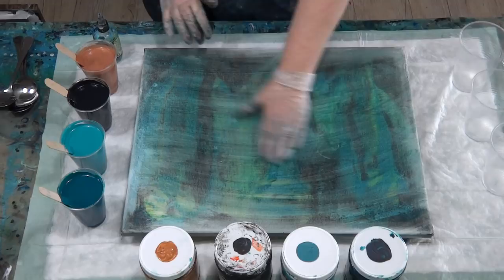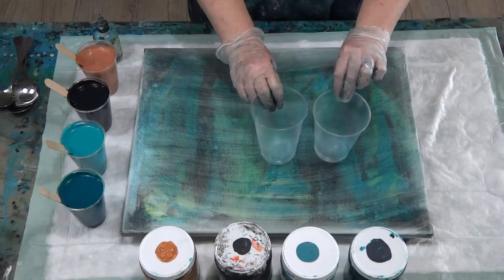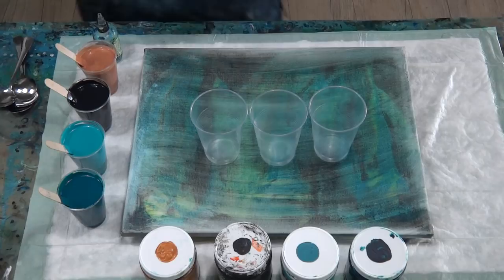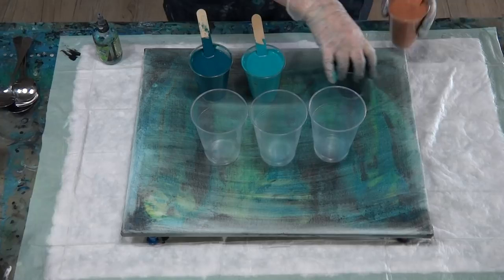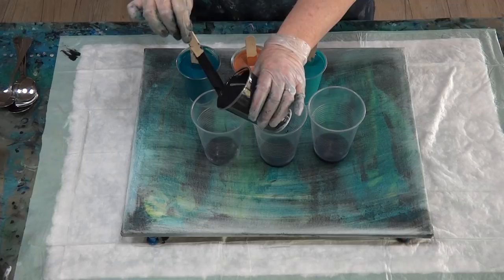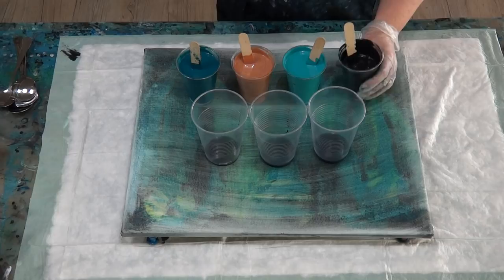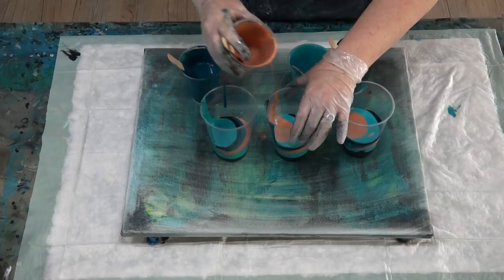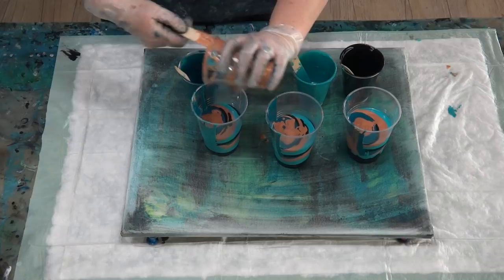#93 Mysterious and Moody Flip Cup Pour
Going for a mysterious and moody colour scheme today. Dark turquoise, black and rose gold. Love it. It is a 3 flip cup pour on a 40cm x 50cm canvas. I have used my own pouring medium (recipe is in video) and mixed it 3 parts pm to 1 part paint, except for the metallic which was 2 to 1.